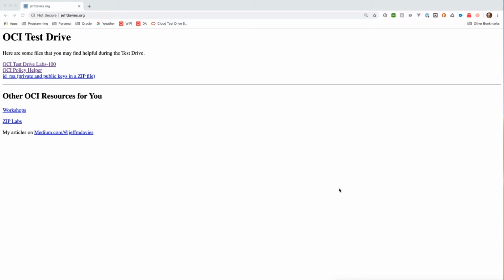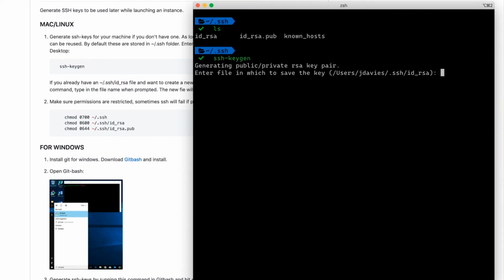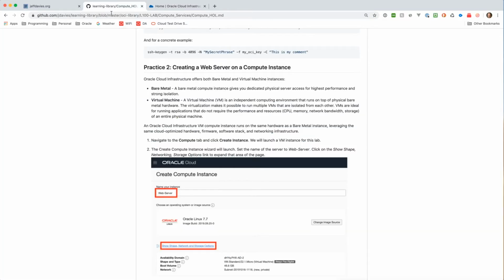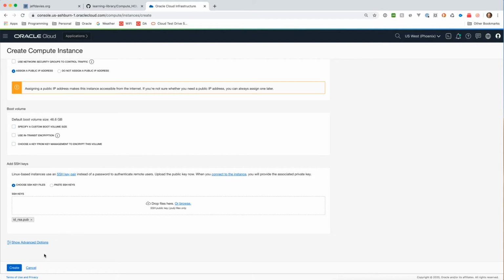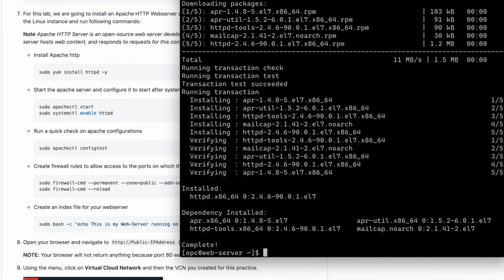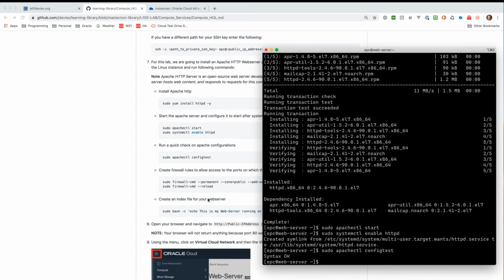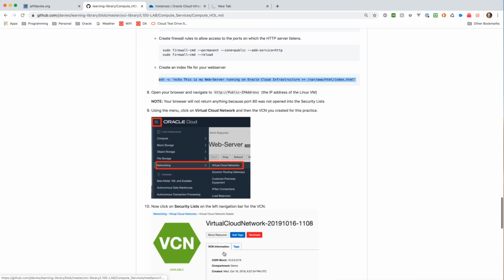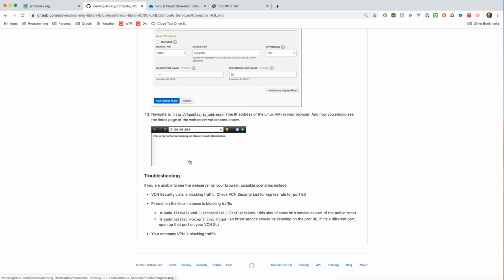Lab100-04 Compute Instance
In this video tutorial, we will create a compute instance on the Oracle Cloud and install the Apache web server on it. You will also learn how to configure the firewall on the compute instance to open port 80, and how to create a security ingress rule to allow traffic on port 80 in your virtual cloud network.